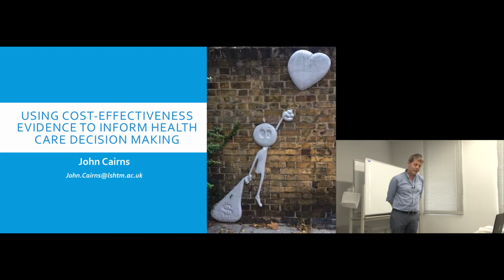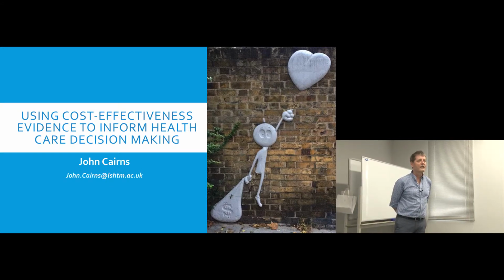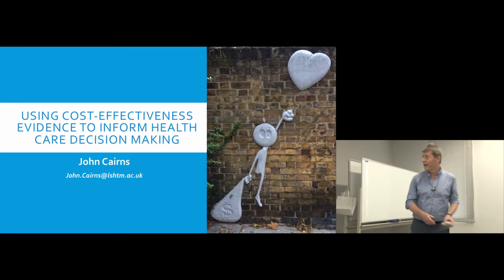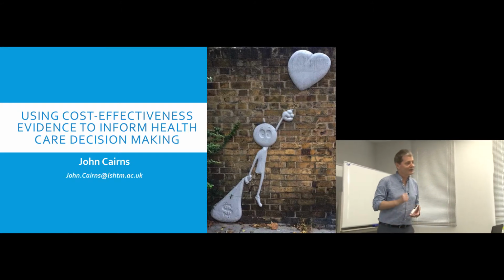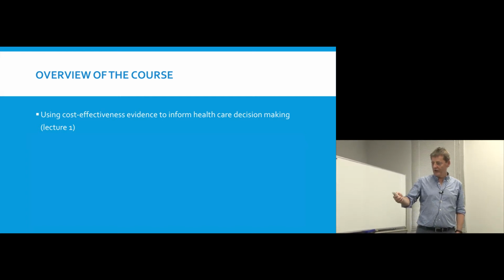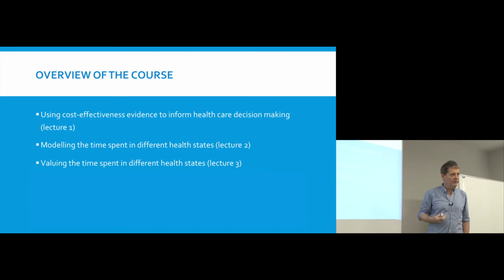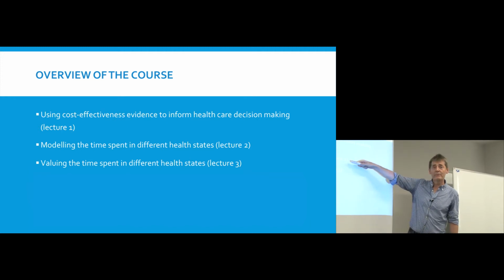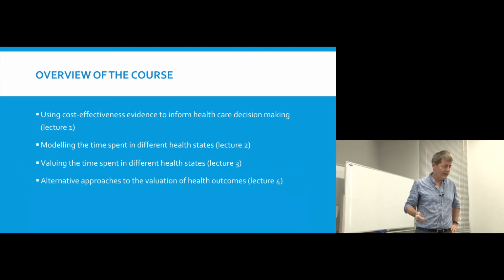Kyoto University "Economic Evaluation of Health Technologies" Lecture 1 Chapter 1, Prof. John Cairns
Lecture 1: "Using economic evaluation to inform decision making"
How economic evaluation results are used in the UK to inform a range of healthcare decisions.

Chapter 1 "Overview of the Course"

John Cairns
London School of Hygiene and Tropical Medicine
18 September, 2018